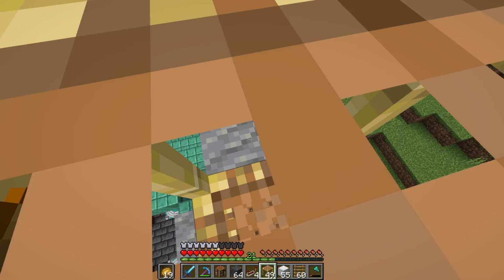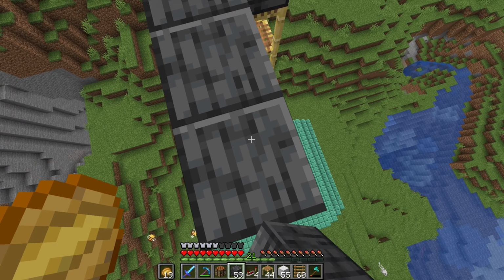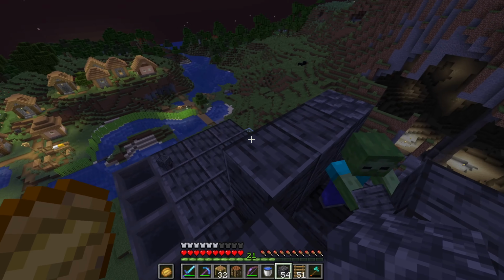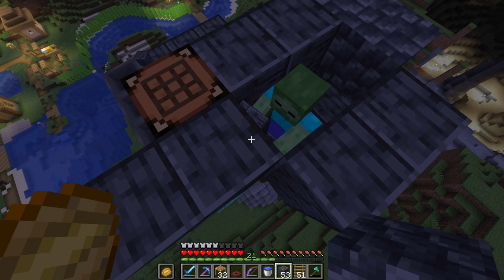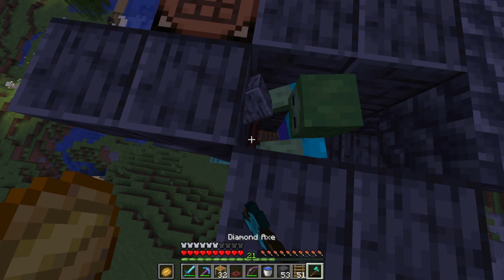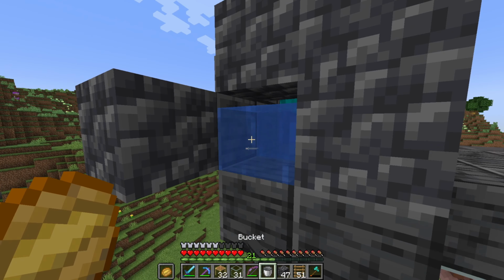BUILDING THE IRON FARM AND FORGE!!! | Episode 7 | 1.19 Survival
sub for true love